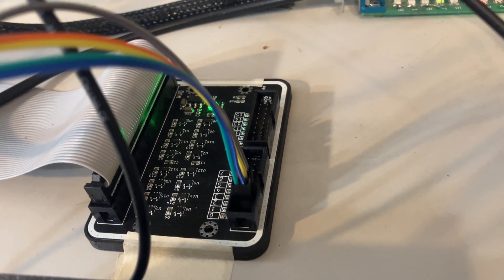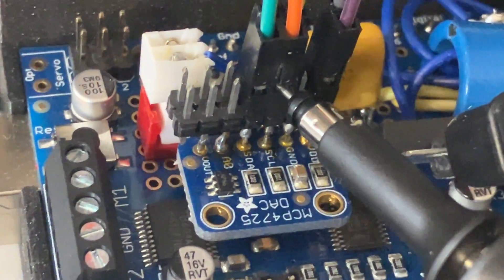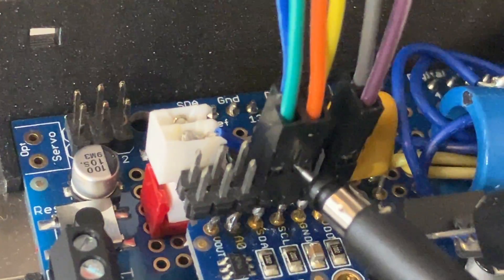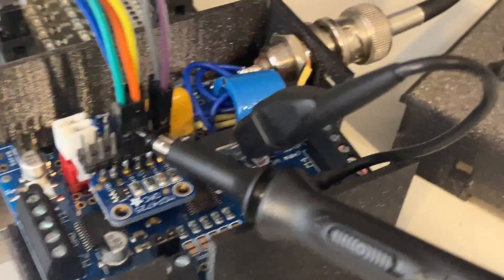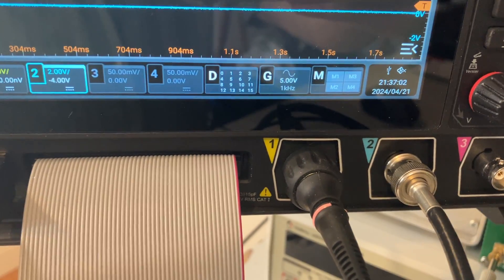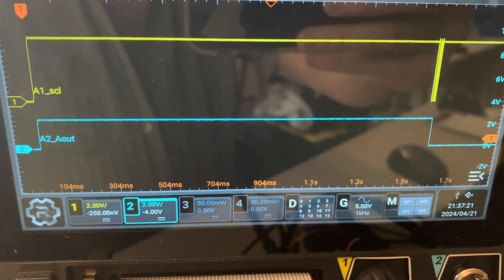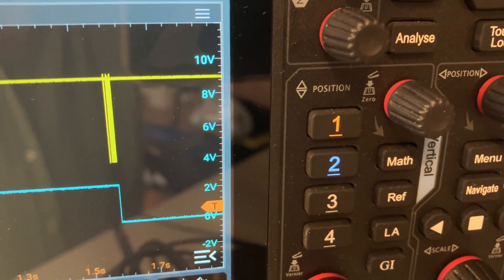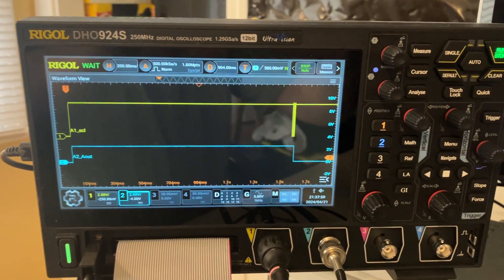Rigol DHO924s Logic Analyzer setup to capture i2C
Part 1 of testing the Ebay Logic analyzer extension to capture I2C